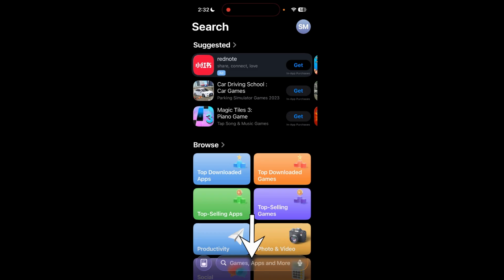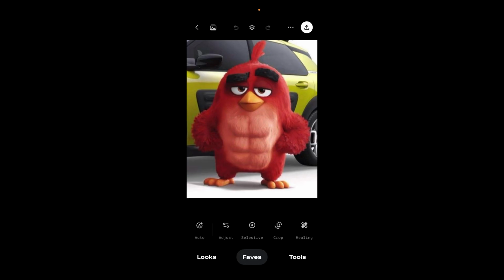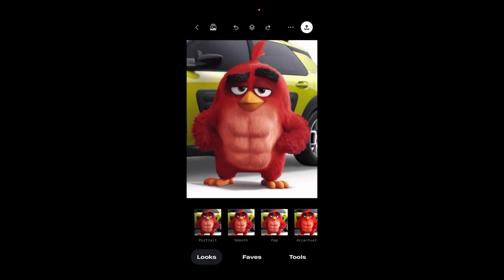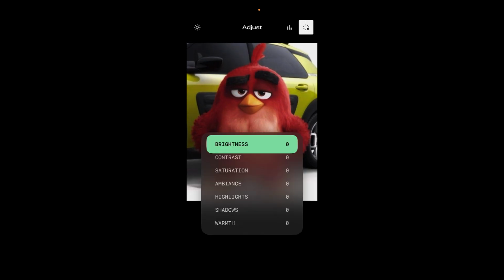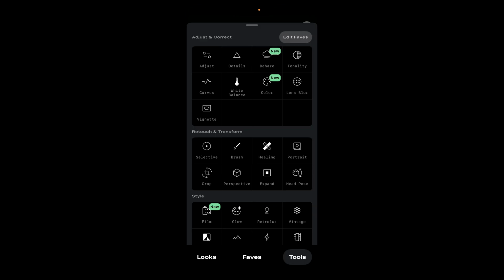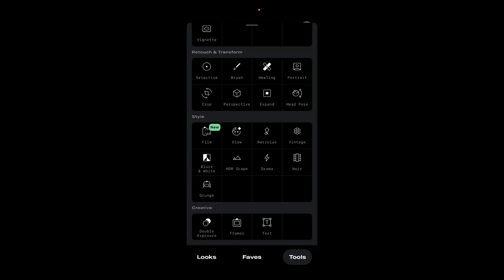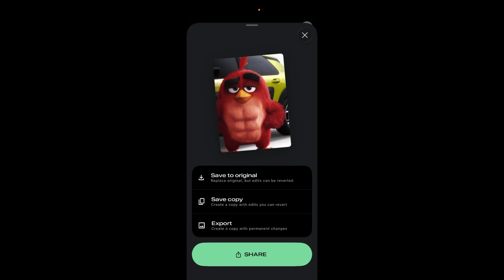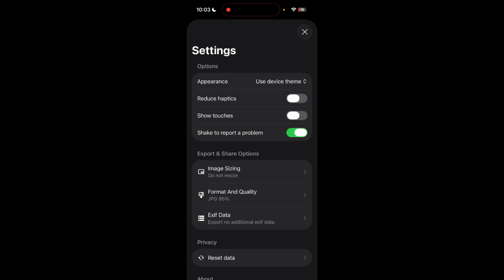How to Use Snapseed on iPhone 2026? Snapseed Tutorials for Beginners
Want to edit photos like a pro on your iPhone? In this video, you’ll learn **how to use Snapseed on iPhone** step by step so you can enhance your photos with ease.

This guide will show you how to install the Snapseed app, open your photos, use editing tools like tune image, crop, rotate, filters, and brushes, and save your edited images. Using Snapseed on iPhone allows you to create professional-looking photos directly from your mobile device.

Follow along to master Snapseed on iPhone and take your photo editing skills to the next level.

0:42-Install Snapseed on iPhone
1:15-Add photos in Snapseed
2:57-Adjust brightness in Snapseed
3:41-Crop Photo in Snapseed
4:00-Use healing tool in Snapseed
4:43-Selective editing in Snapseed
5:15-Add Text in Snapseed
5:40-Edit faves in Snapseed
6:05-Save and Share photo in Snapseed
6:36-Change theme in Snapseed
7:10-Enable/Disable reduce haptic in Snapseed